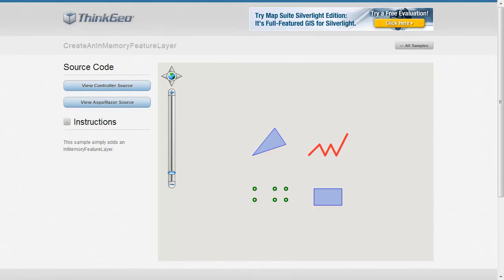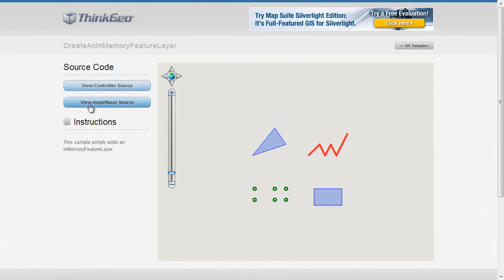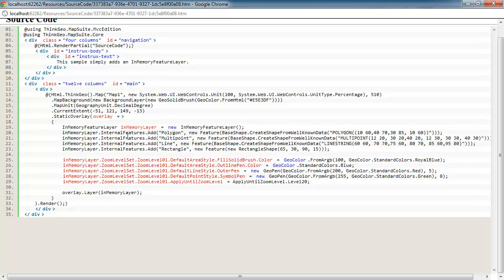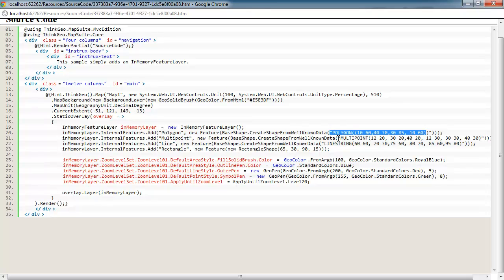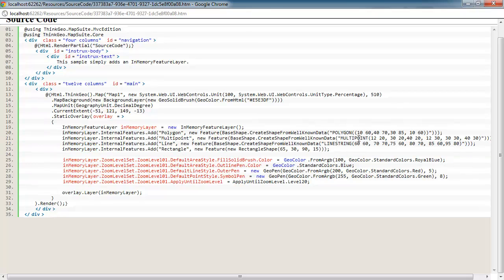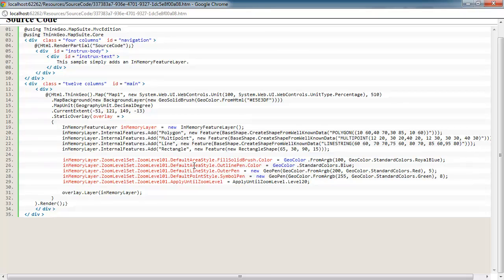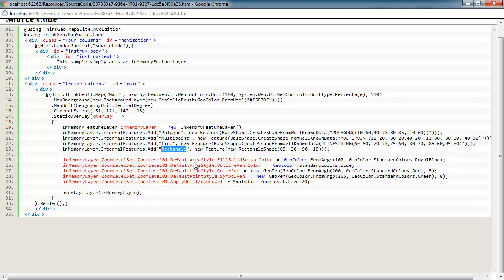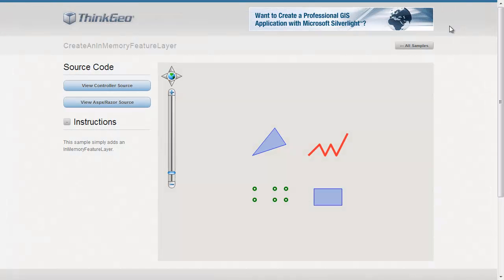Create an InMemoryFeatureLayer: Map Suite MVC Edition Sample App Walkthrough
This Map Suite MVC Edition sample application shows how to display a map using data that is stored only in memory.